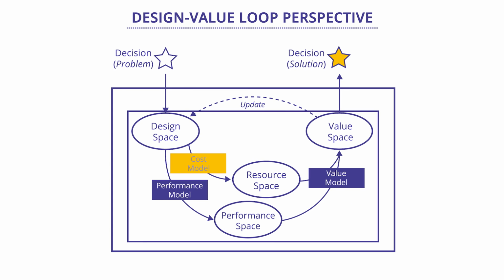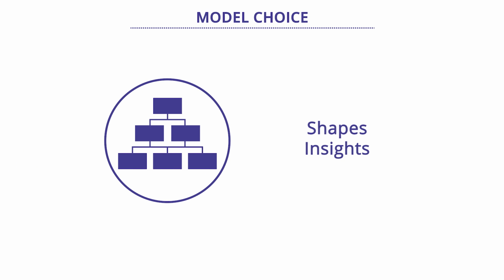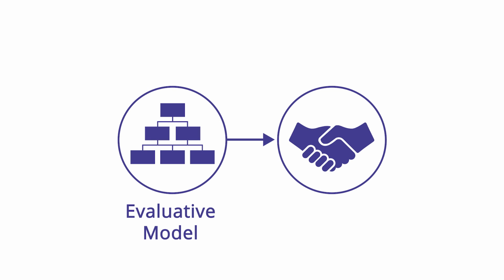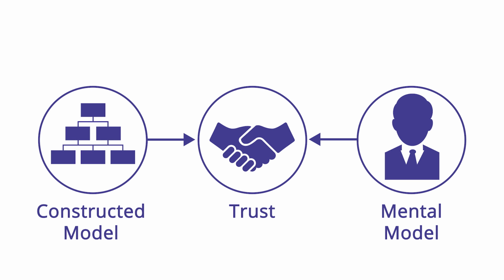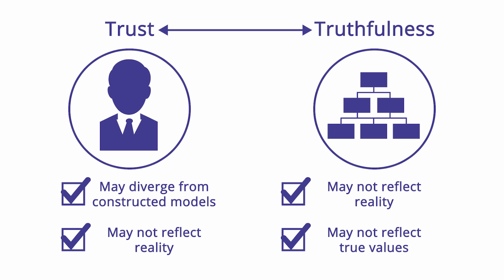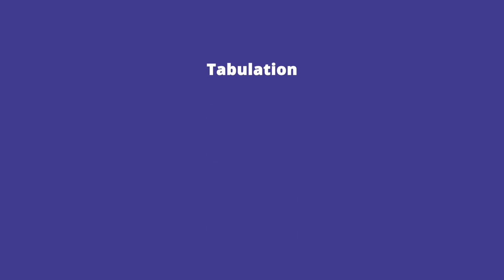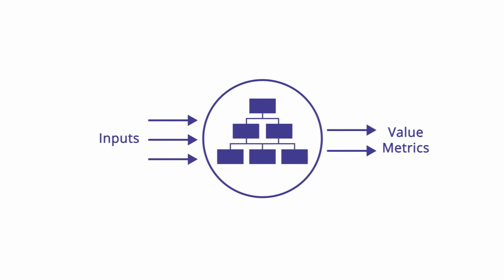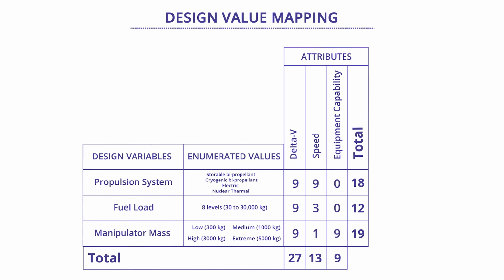MITMBSE42016-V004600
MBSE_04_M3V5_Consider_Models_for_Tradespaces_G0209_Rev1.mp4